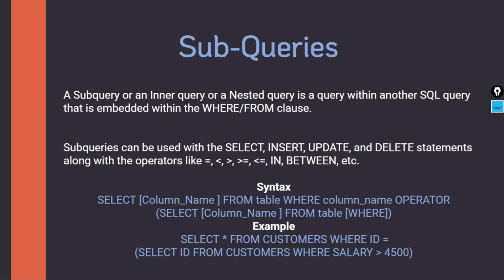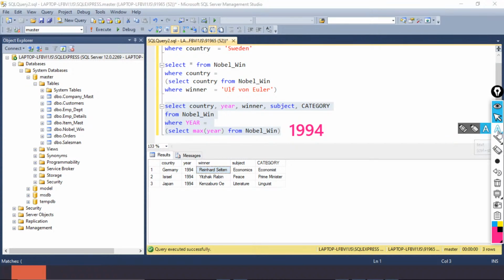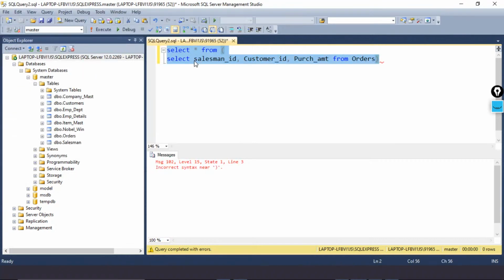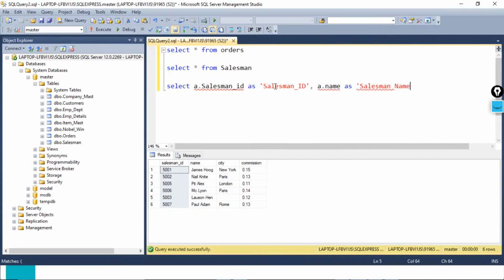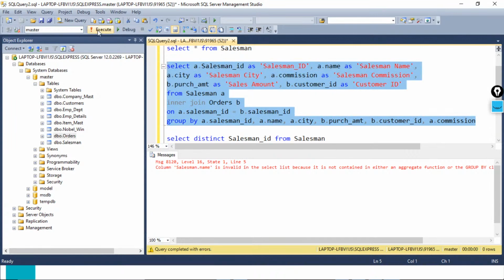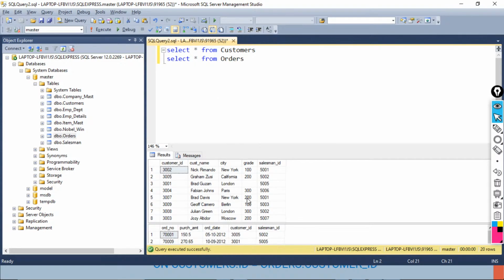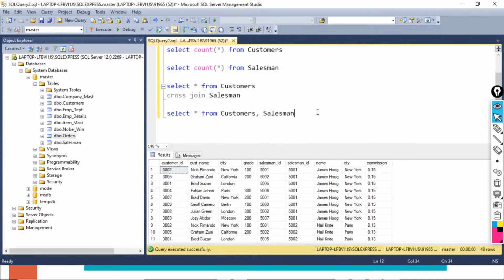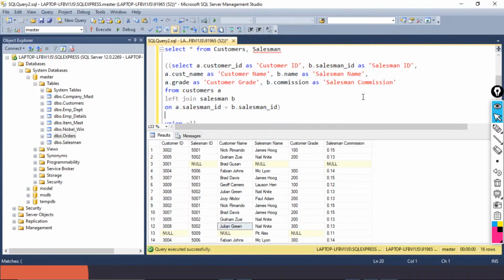How to Work With Subqueries and Joins In MySQL In 60 Minutes | OdinSchool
🎉🎉Welcome back to another tutorial on MySQL by OdinSchool!

This is the third tutorial of the five-part tutorial series on MySQL. In this tutorial, you will learn more about working with subqueries and joins in SQL. In addition, you will gain insights into inner, left, right, full, and cross join as well.

🎈In this 5-part tutorial series, you will get to know more about how to retrieve data in MYSQL, sorting or calculating data, SQL subqueries and joins, data analysis with SQL functions, and SQL operators as well.

🎈 Besides being fast and secure, MySQL is supported by a number of operating systems (i.e.  Windows, Linux, Novell NetWare) and is scalable as well.